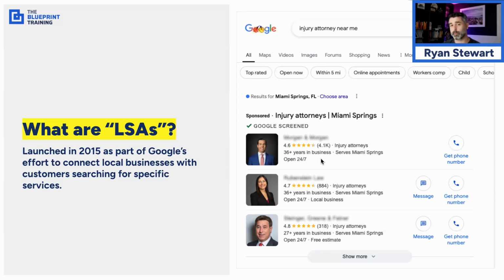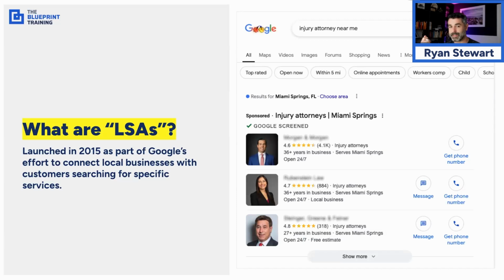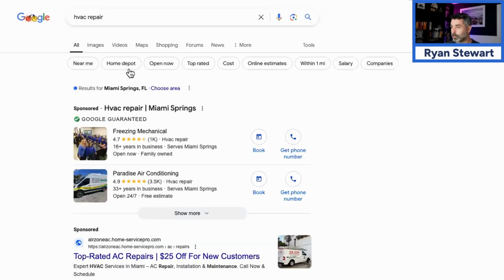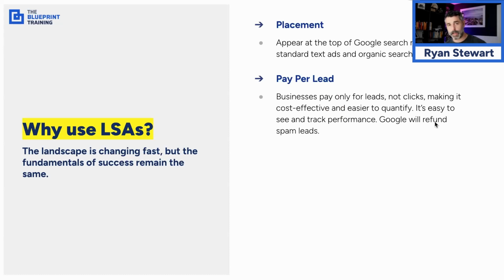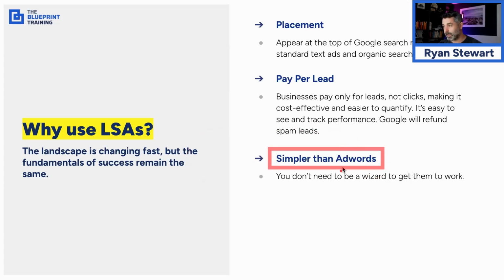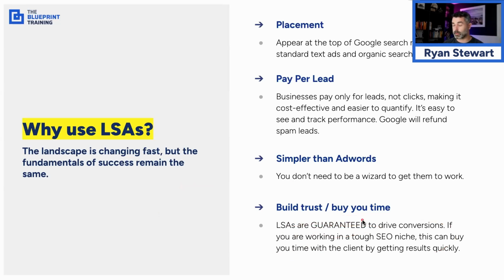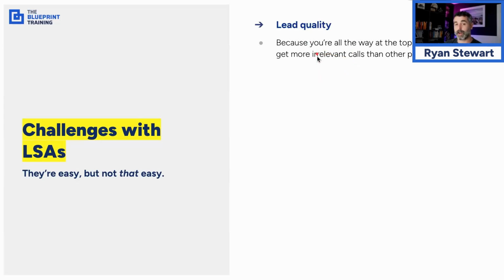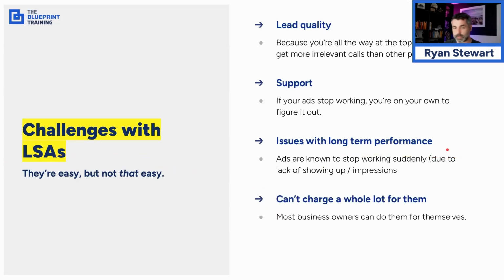SEO Agency? Offer LSAs To Clients For Easy Money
In today's video, we’re going deep on Local Service Ads (LSAs) and why they should be on every SEO agency’s radar.

You'll learn how to set them up, manage them, and seamlessly weave them into your client offerings.

Meanwhile, Francisco - our PPC expert shares real-world insights on account management, lead quality, and common support headaches.

We cover how LSAs dominate top search results, the pay-per-lead model that cuts wasted spend, and the simplified management that can supercharge your clients’ visibility.

But we don’t shy away from the challenges either—understanding them is key to making LSAs a powerhouse in your agency’s toolkit.

If you want a clear roadmap for leveraging LSAs in your agency, this episode is your guide.

KEY NOTES:

00:00 - Introduction to Local Service Ads
01:00 - Setup and Management Insights
01:52 - Understanding LSAs and Their Functionality
02:42 - Targeting and Categories
03:38 - Comparison with Traditional Ads
04:34 - Challenges with Account Performance
05:11 - Benefits of Using LSAs
06:21 - Lead Quality Concerns
07:05 - Pay-Per-Lead Model Advantages
07:55 - Simplifying Client Proposals
09:38 - Building Trust with Clients
11:22 - Challenges of Lead Quality
12:20 - Support Issues with LSAs
13:10 - Long-Term Performance Concerns
14:04 - Profitability and Client Relationships